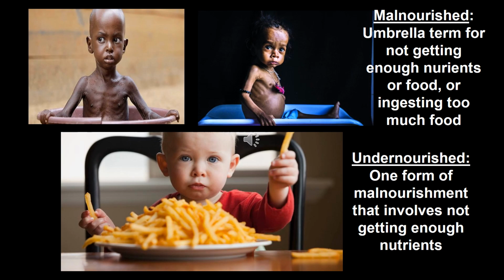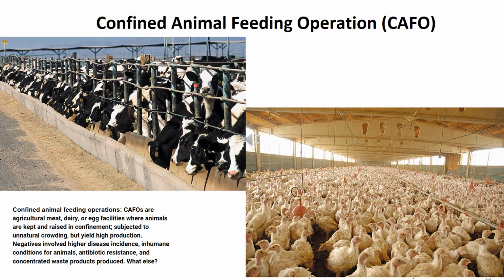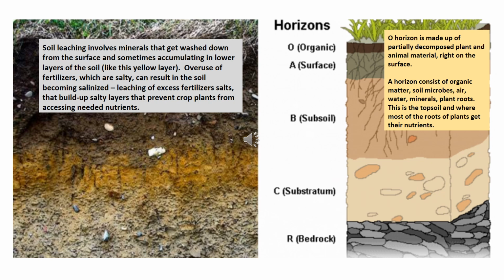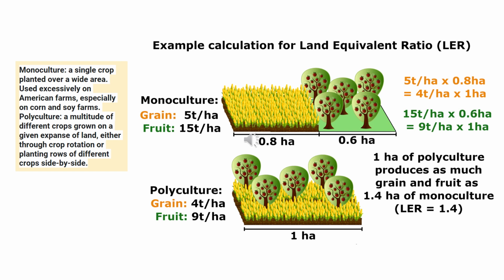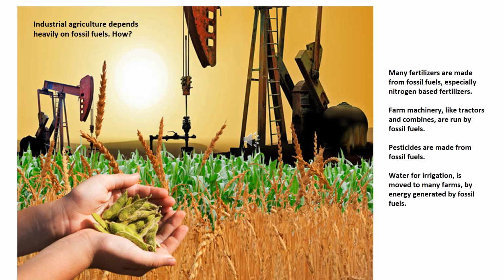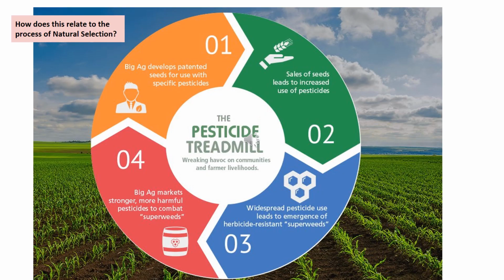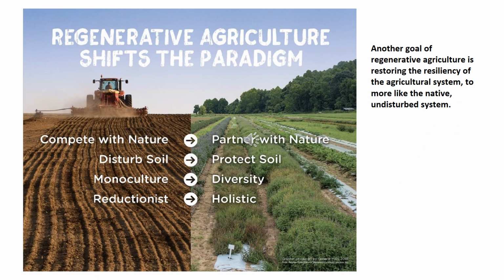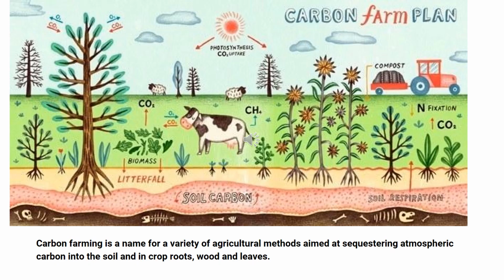Lecture 7 Food and Agriculture